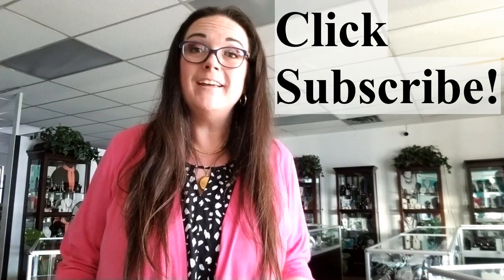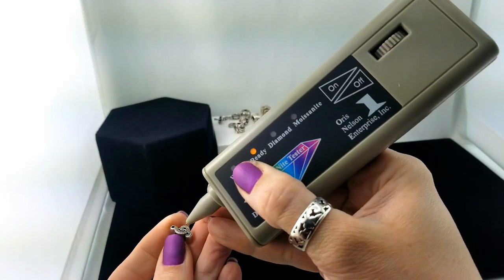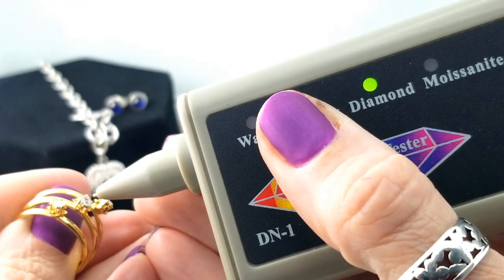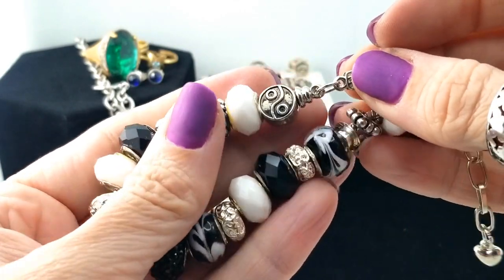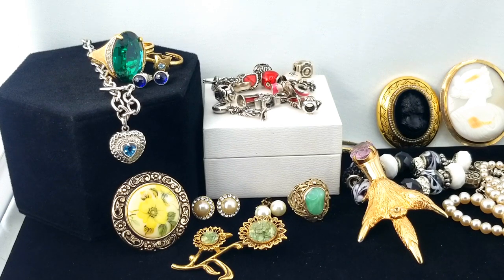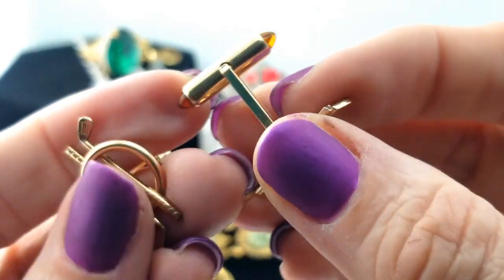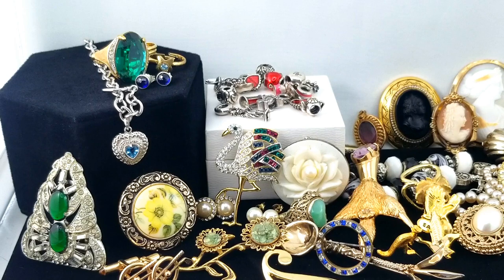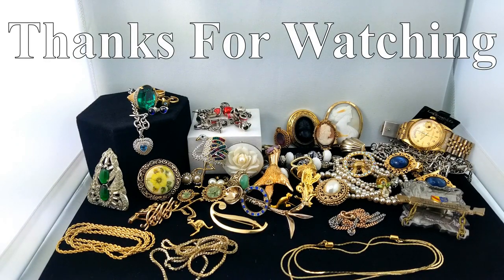Come To Work With Me - Episode 56 - PANDORA, CAMEOS & ROLEX??? - Vintage Jewelry Unboxing Haul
Join me as I sort through vintage and antique jewelry inventory.

* if these links don't work, please copy and paste the address in to your address bar!